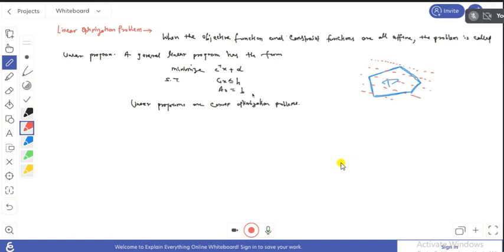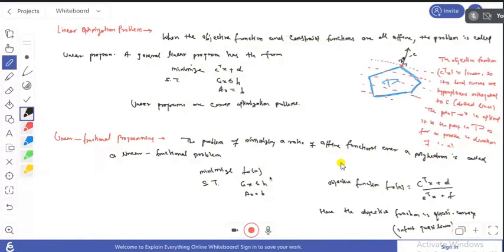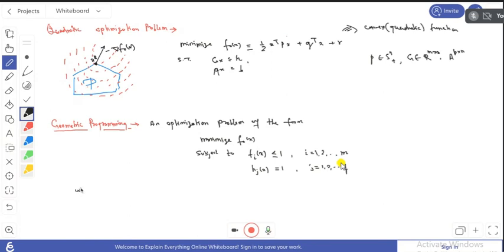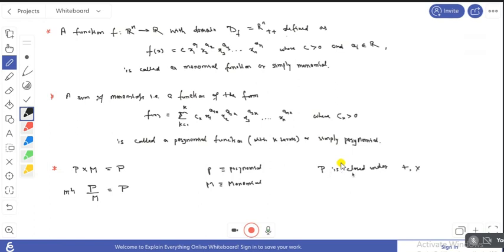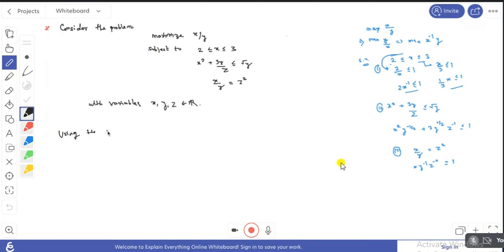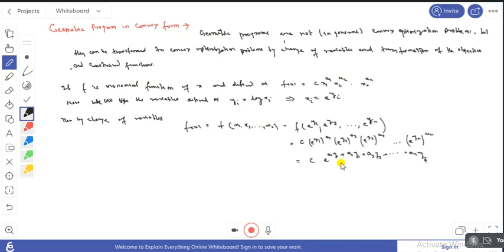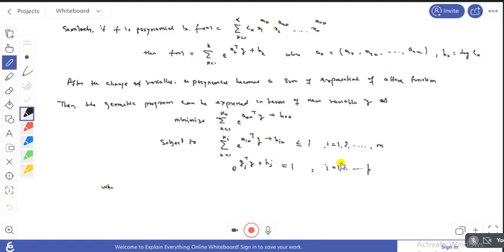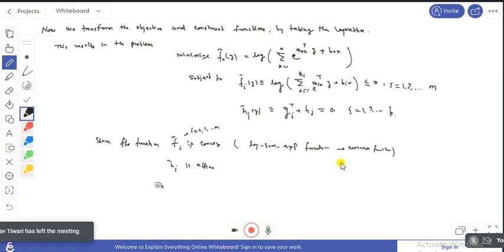OT (lecture 15)(27May2021)